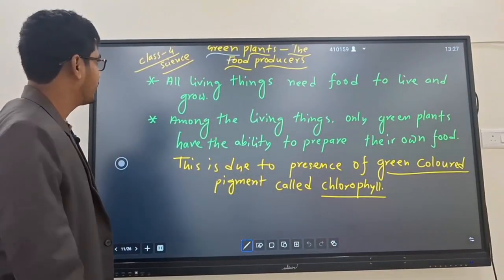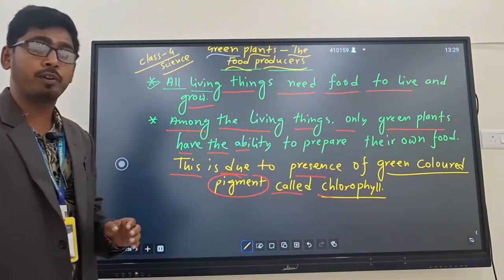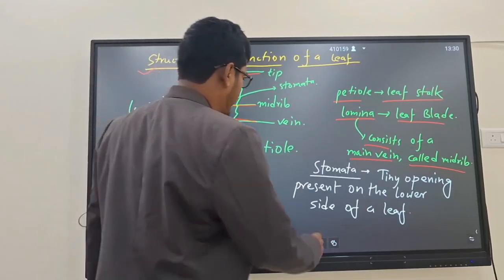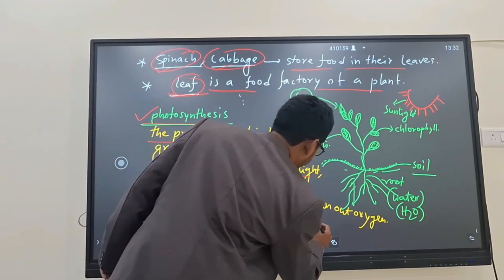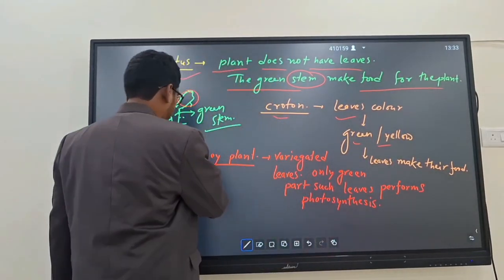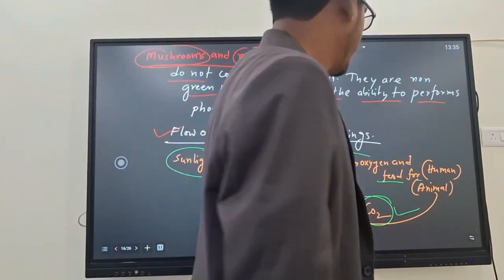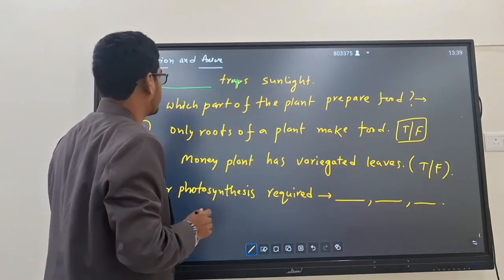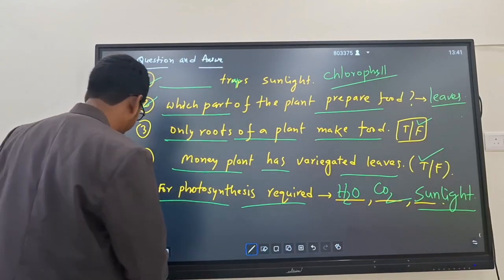Science, Class-4, Green Plants 🌱🌱🌱-The Food Producers,